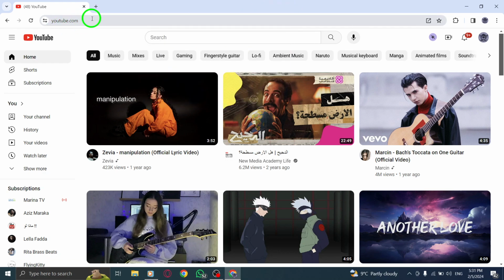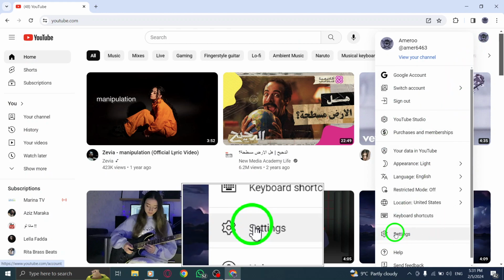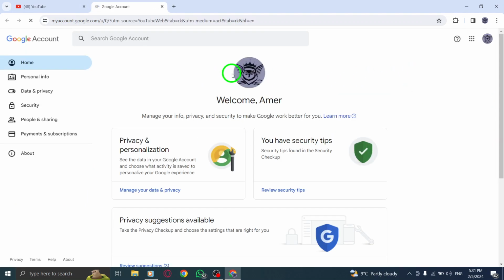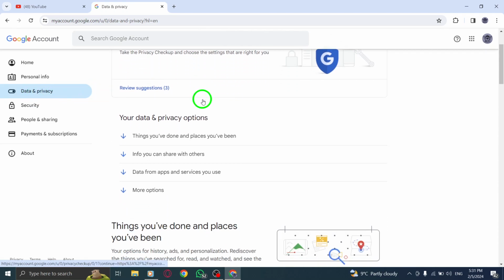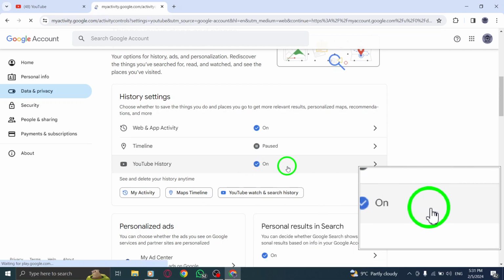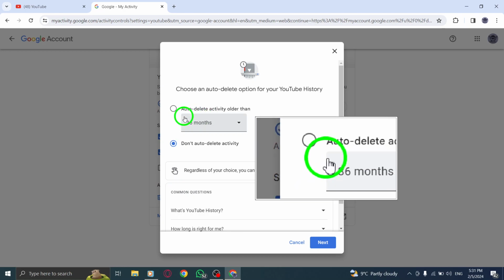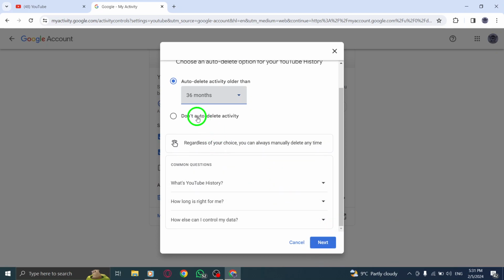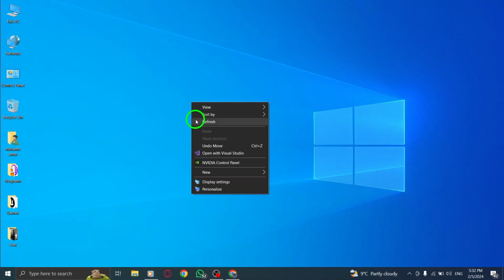How To Automatically Delete Your Search And Watch History In YouTube On PC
In this YouTube video, we will guide you through the steps to automatically delete your search and watch history in YouTube on your PC. Follow these simple steps:

1. Open YouTube on your PC.
2. Click on your profile photo at the top right.
3. Click on Google Account.
4. On the left panel, click Data & privacy.
5. Under "History Settings" click YouTube History.
6. Click the auto-delete time-frame you want.
7. Click on Next, then click on Got it at the bottom right of the pop-up to save your auto-delete activity choice.

By following these steps, you can ensure your privacy and keep your YouTube history clean.